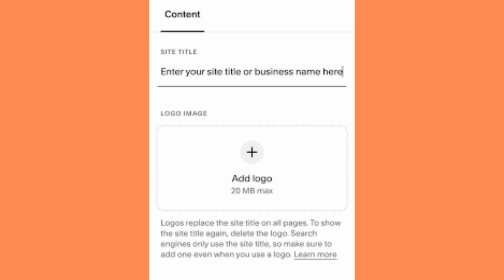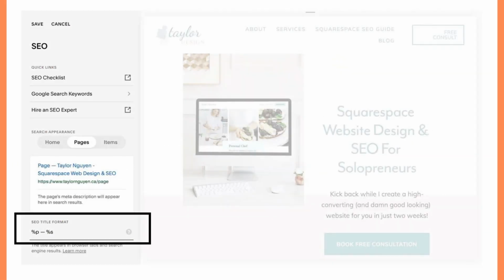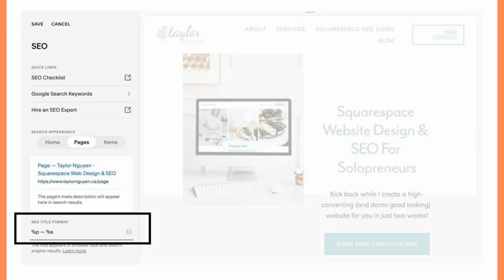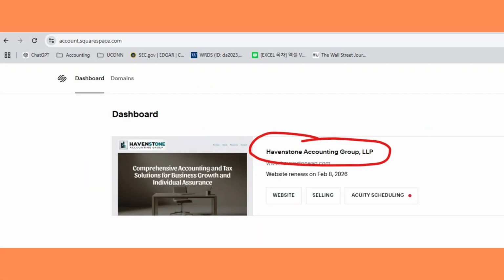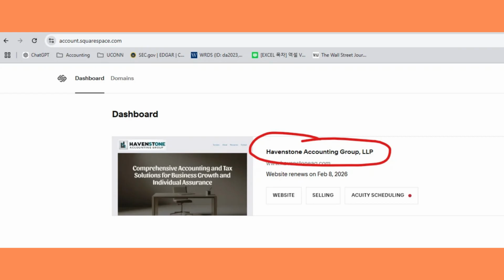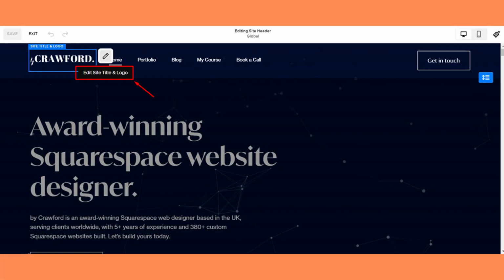How to Add a Site Title in Squarespace 7.1 | Professional Header Setup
Welcome to this essential branding tutorial on how to add a site title in Squarespace 7.1! 🚀

Your site title is the digital heartbeat of your brand identity. We will show you exactly how to access the global header editor, enter your unique business name, and style the typography to match your aesthetic. Learn how to toggle between text titles and logos while ensuring your brand remains perfectly visible on both desktop and mobile devices. 💻✨